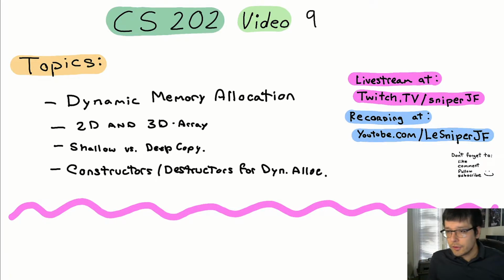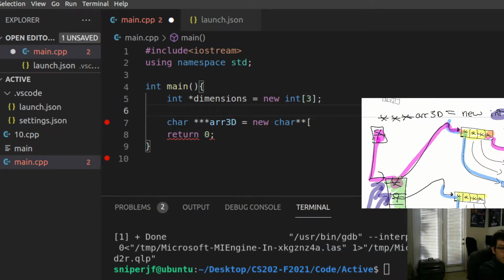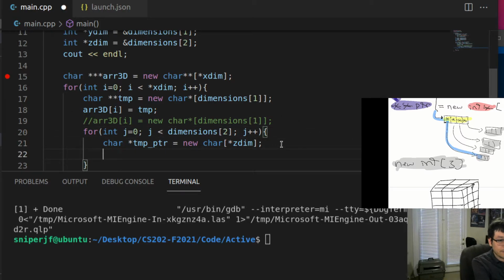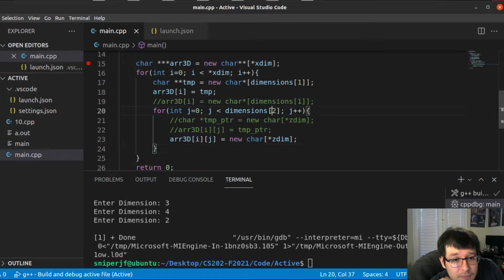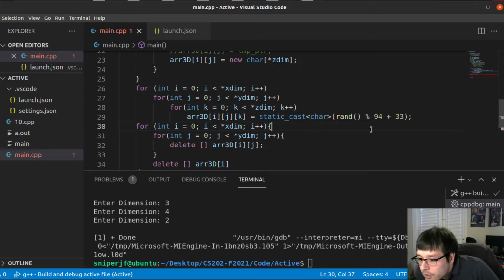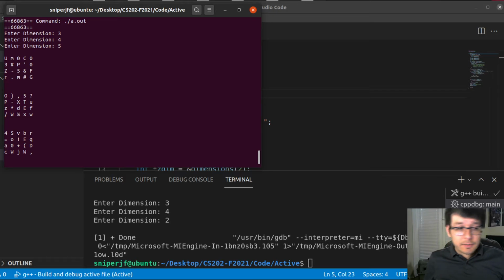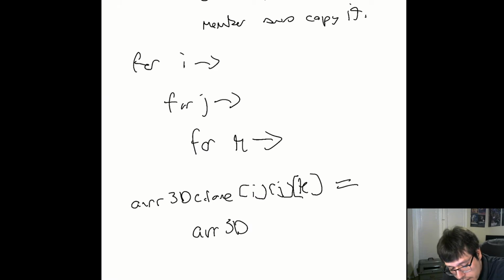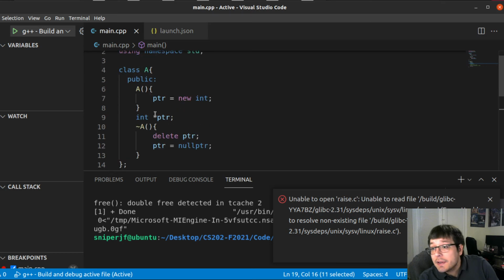CS 202 Computer Science II: Fall 2021 Video 9 Livestream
Topics:
-Dynamic Memory Allocation
-2D and 3D Arrays (Dynamic)
-Shallow vs Deep Copy
-Constructor / Destructors for Dynamic Allocations